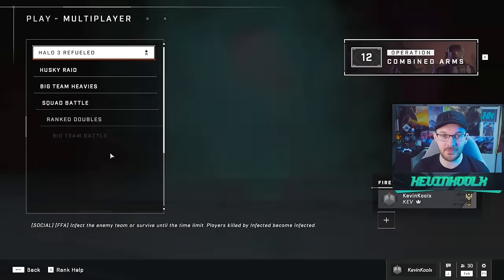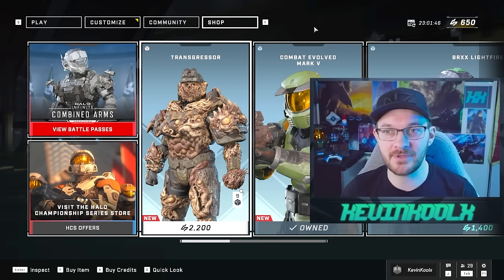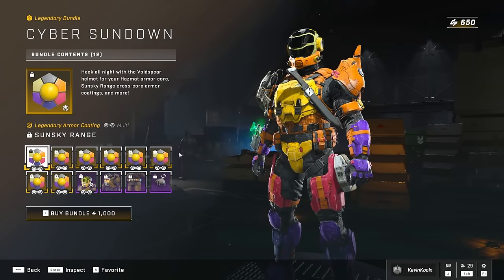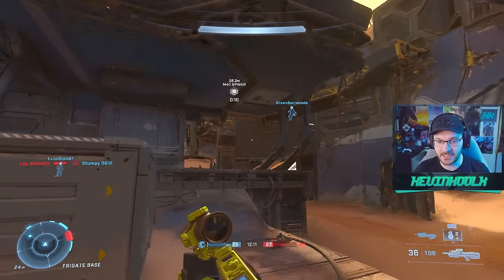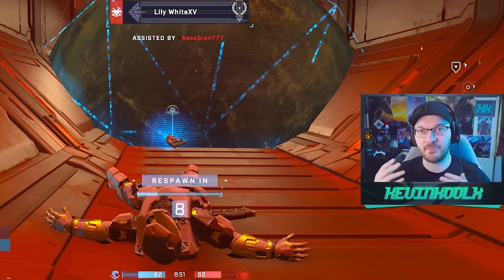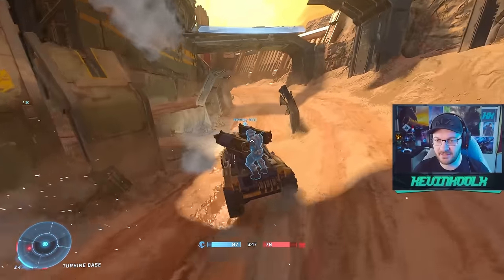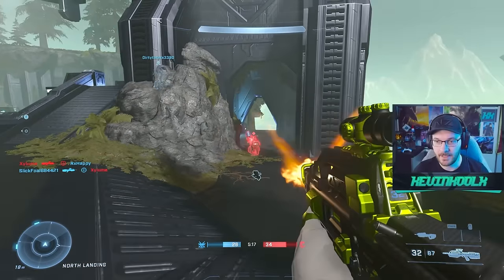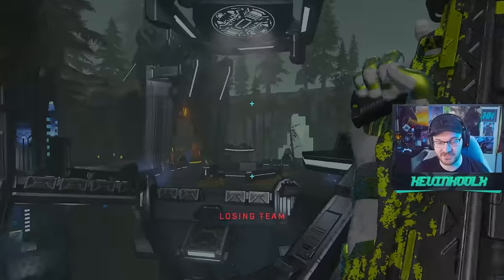Does 343 Deserve Another Win This Fan Favorite Mode Returning? Halo Infinite News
Timestamps:
Halo Infinite Update - 0:00
Fan Favorite Mode Returns - 3:50
Halo 3 Refueled Sweating - 8:03